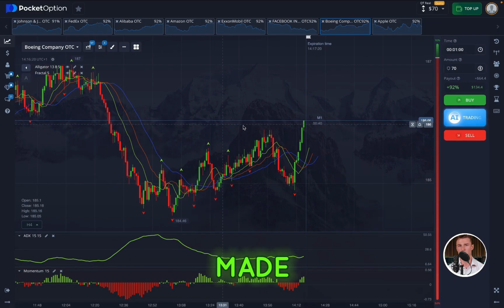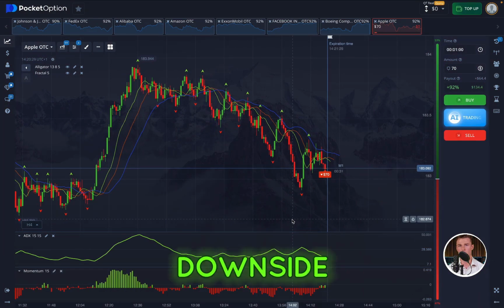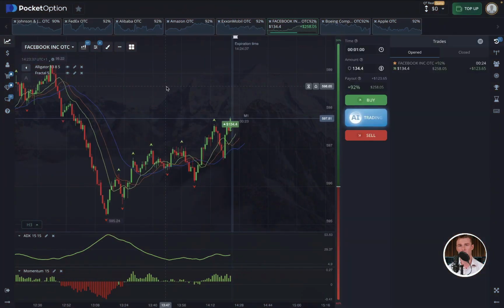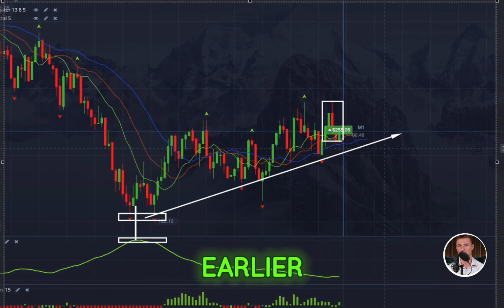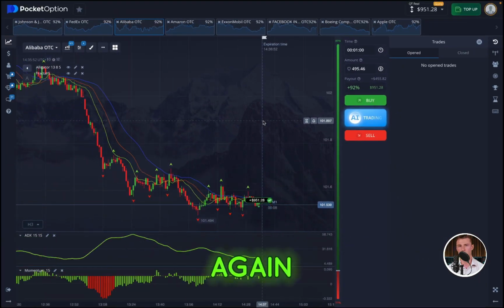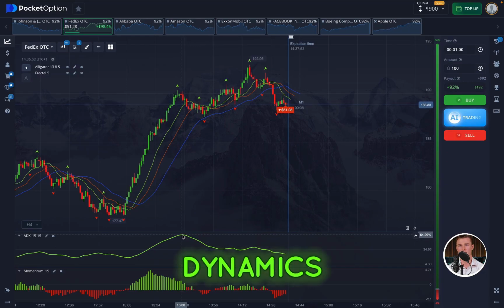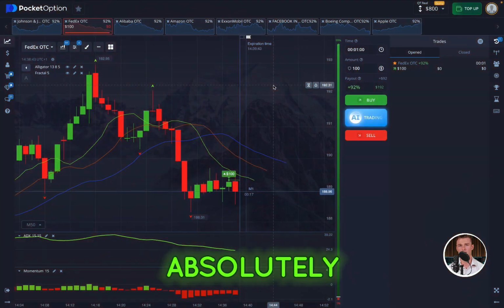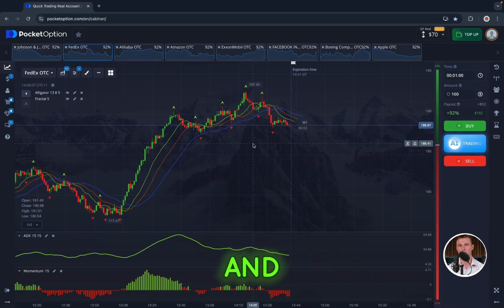MAKE BIG WINS WITH POWER INDICATORS – $6,783 IN MINUTES! | BINARY OPTIONS TRADING